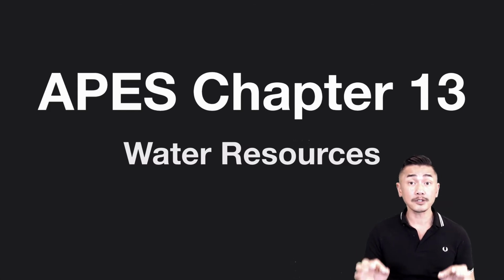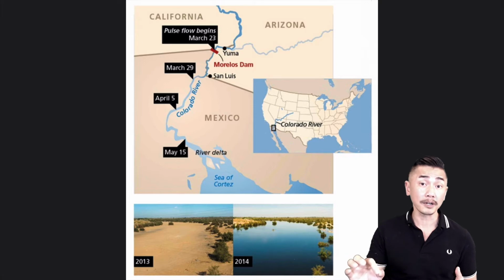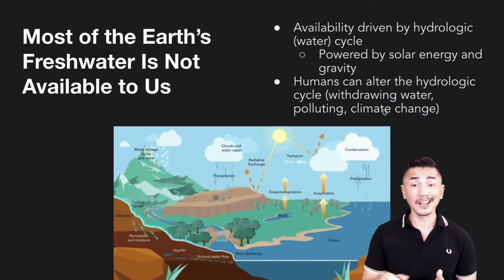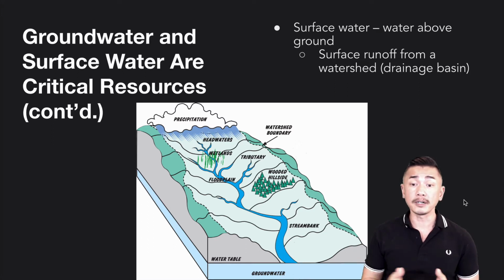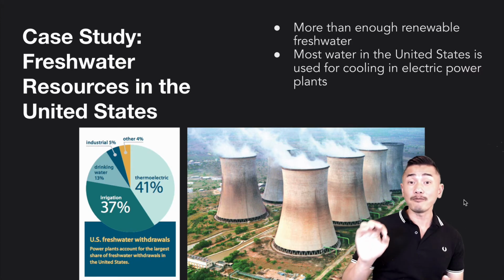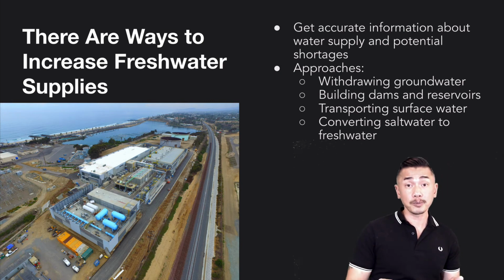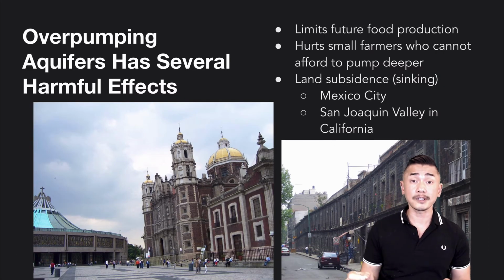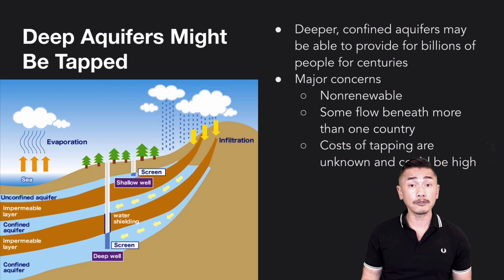APES 13-1 and 13-2 Screencast